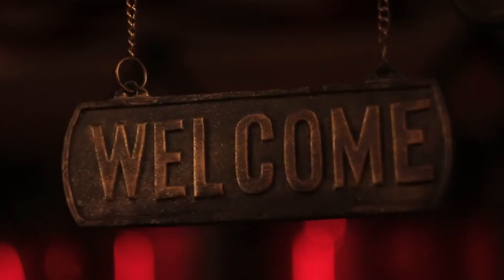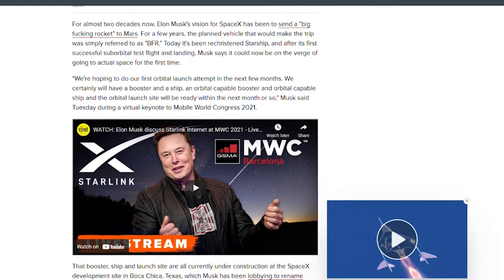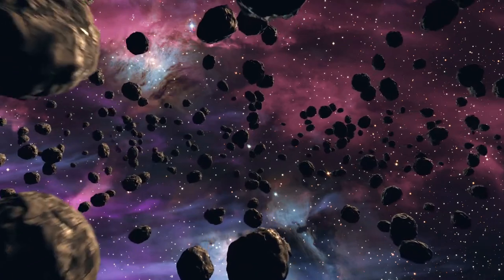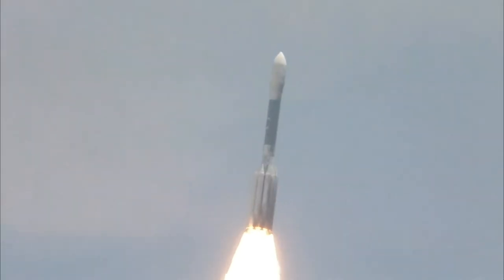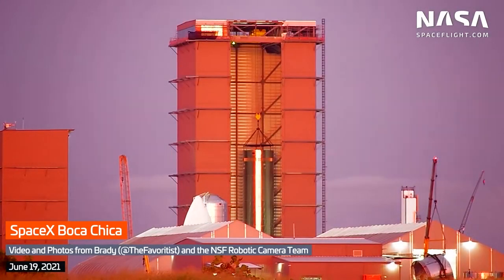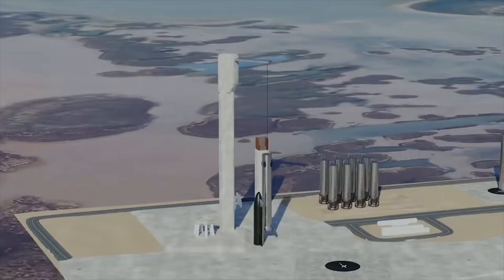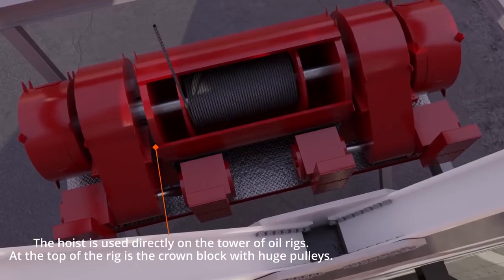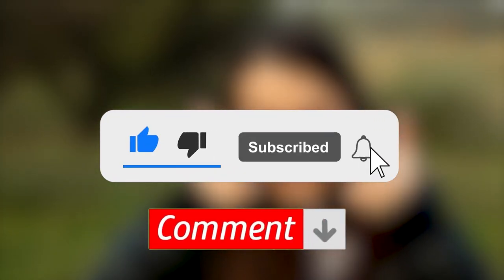SpaceX Making OFFSHORE Launch Platforms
Today we are here to talk about the platforms that SpaceX is all set to launch. Billionaire's Elon Musk private space company SpaceX recently announced a prototype of a new spacecraft called the SN20. It's fixed to the company's super-heavy booster and is ready for launch.
Elon Musk and SpaceX have not disclosed the exact details of the launch, but experts predict that the launch tower will be completed by the end of July. Find out more inside about rockets and planned missions.